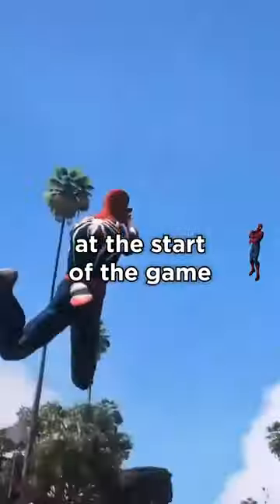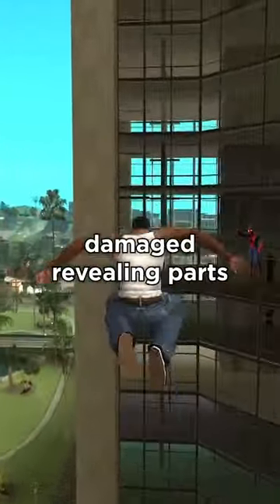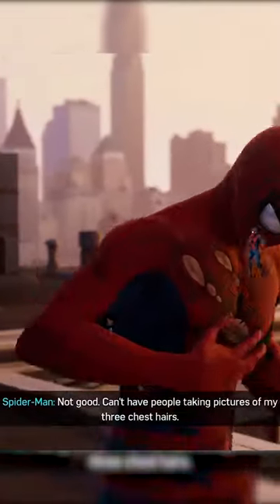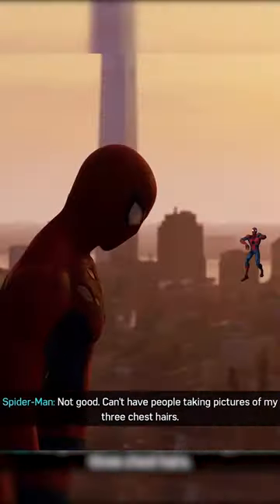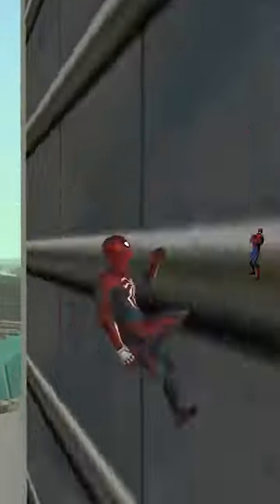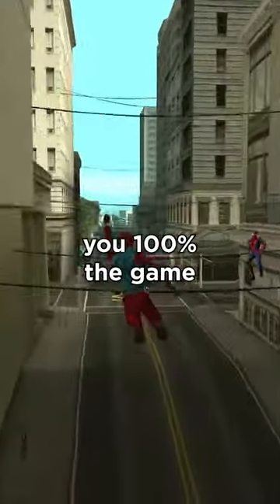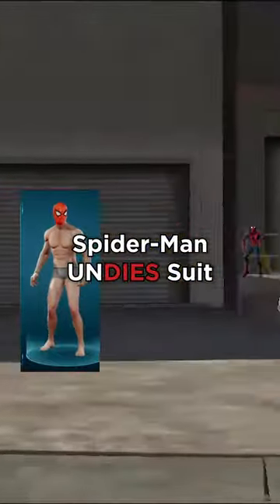Did you know that in Spider Man Remastered...